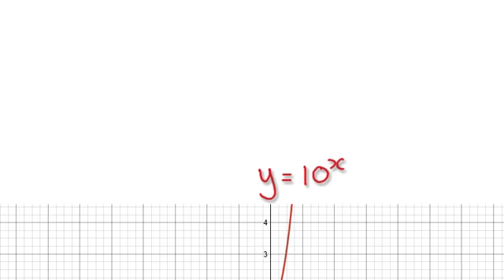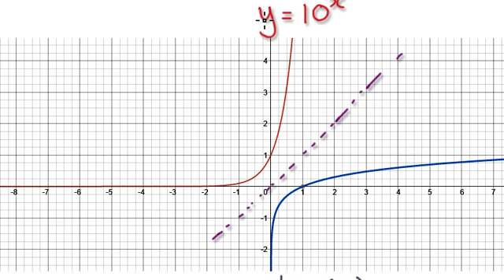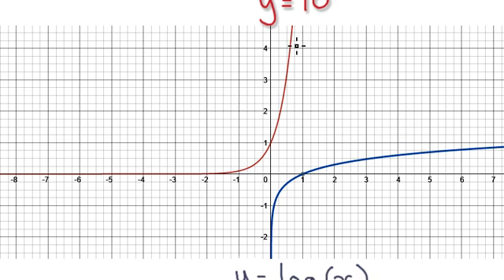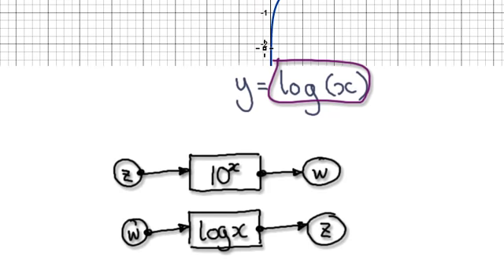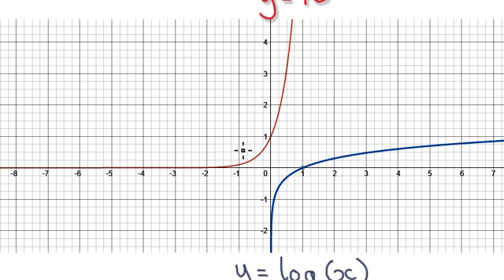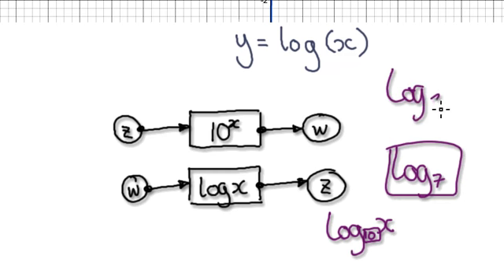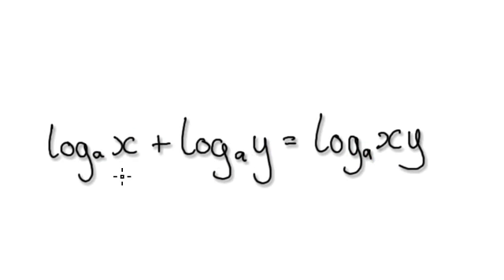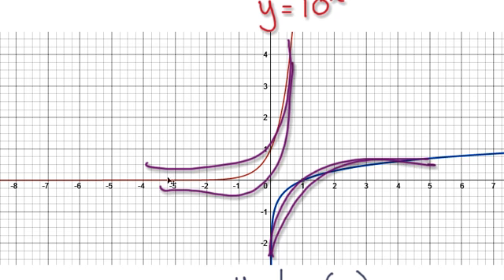Video 1318 - Log - Inverse